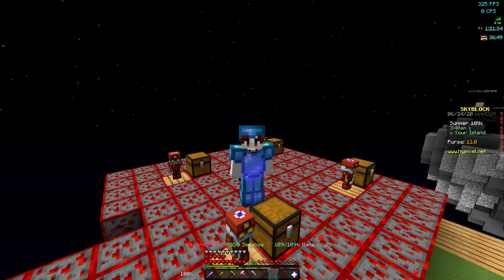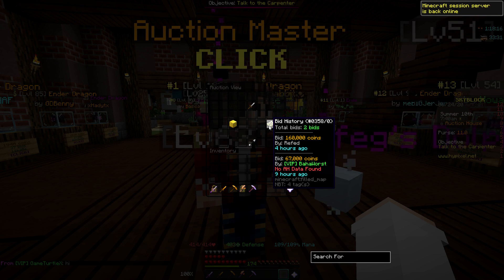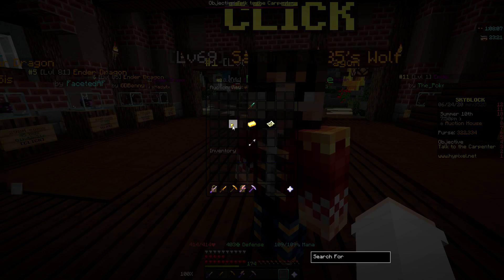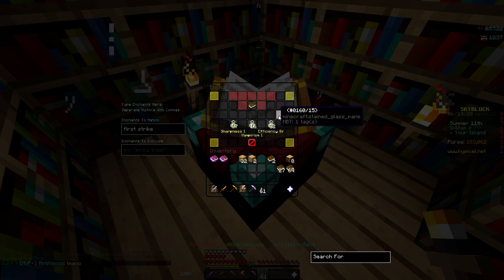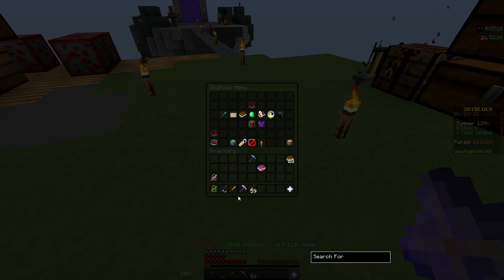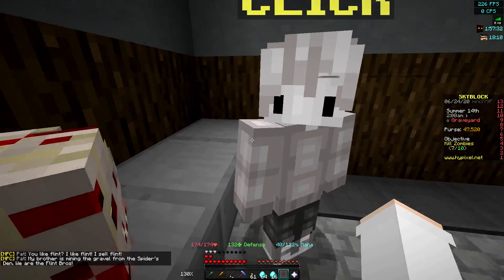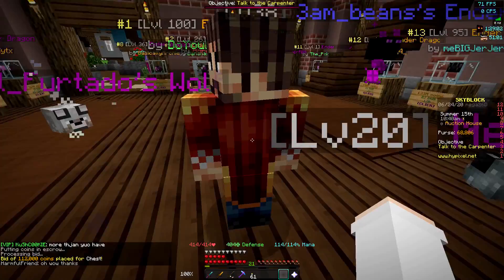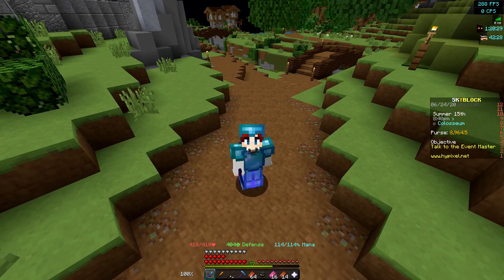Lucky Living #4 - Doubling My Damage with a New Weapon (Hypixel SkyBlock)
Episode 4 of my new Lucky Living Series in Hypixel SkyBlock! The challenge for this series is that I am only allowed to make money from RNG or Lucky drops! Lucky Living #4 - Doubling My Damage with a New Weapon (Hypixel SkyBlock) !!!

⥏  VIDEO INFO  ⥑